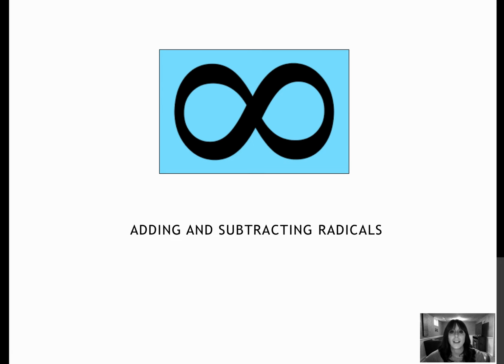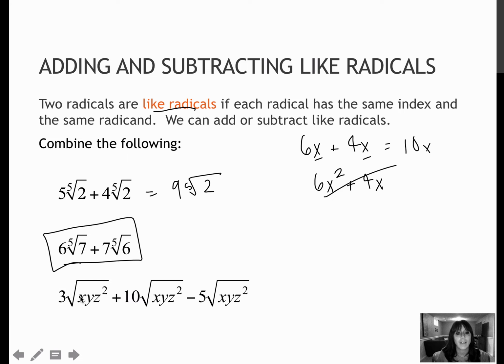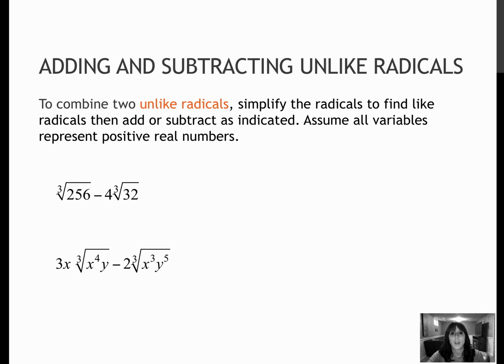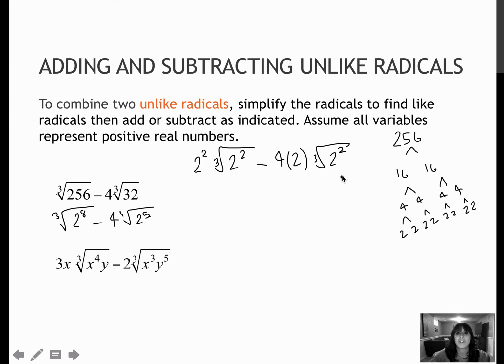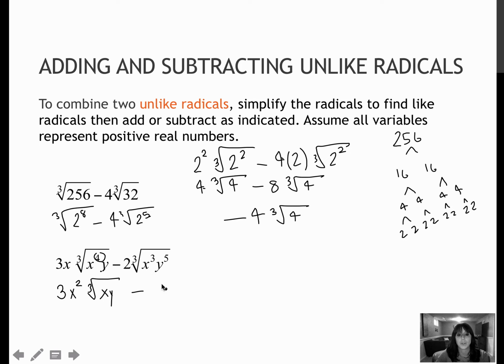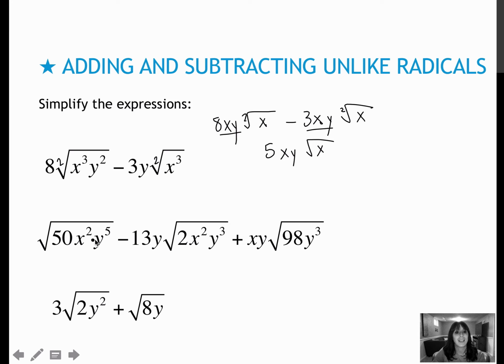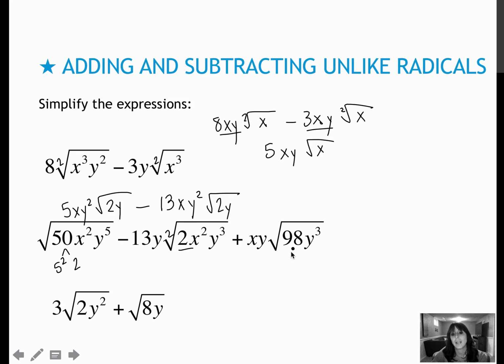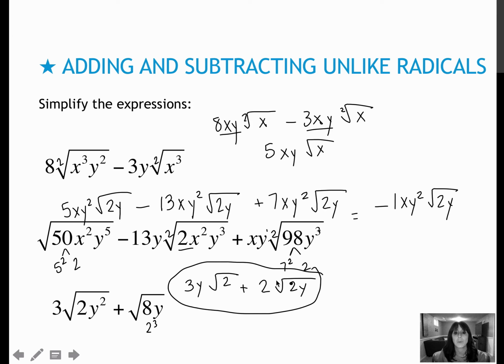Adding and Subtracting Radicals (6.4)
Algebra I / Intermediate Algebra — Adding and Subtracting Radicals (6.4)